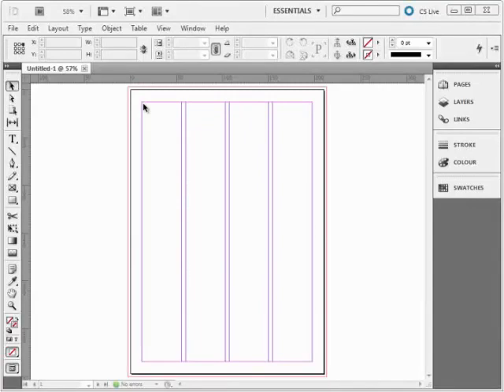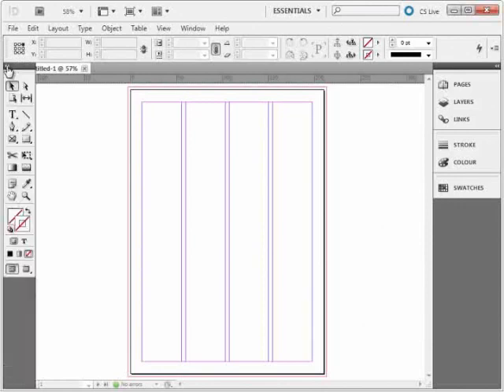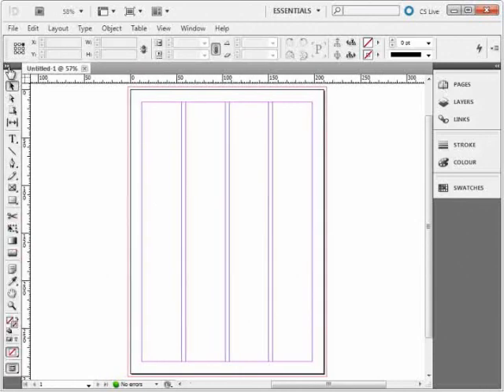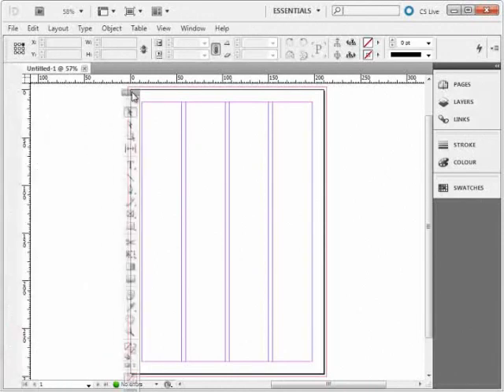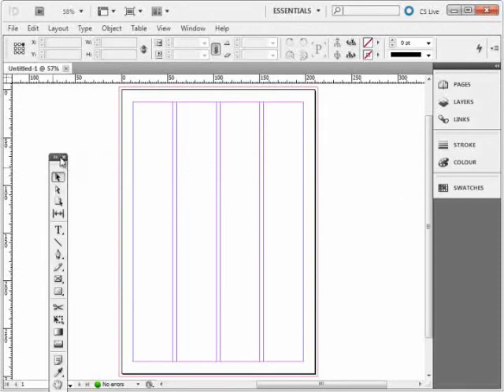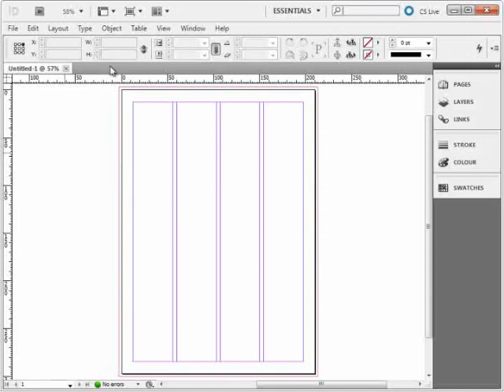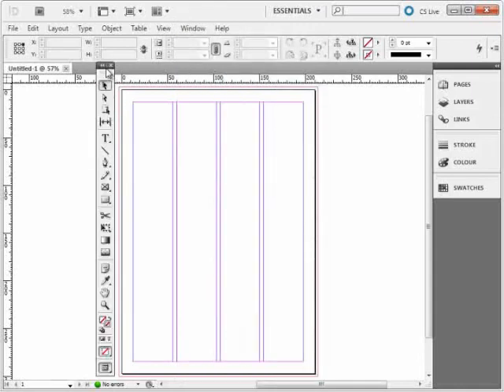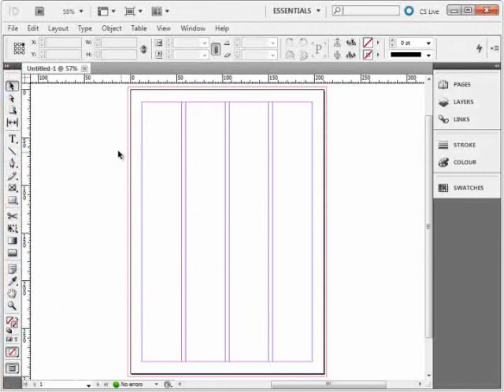How to position the Tool Panel in Adobe InDesign CS3, CS4 & CS5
Robert Shufflebotham, author of InDesign in easy steps explains how to position the Tool Panel in Adobe InDesign CS3, CS4 and CS5.